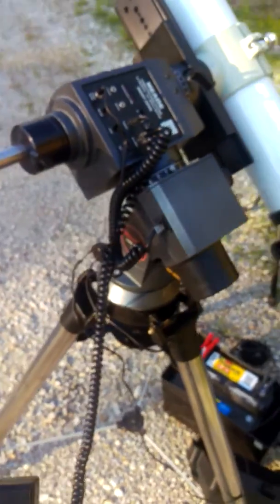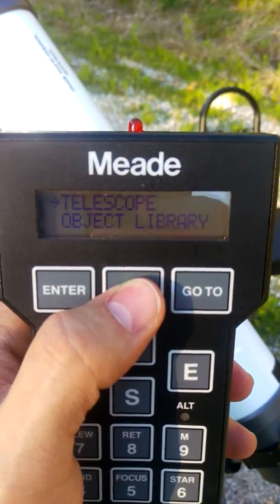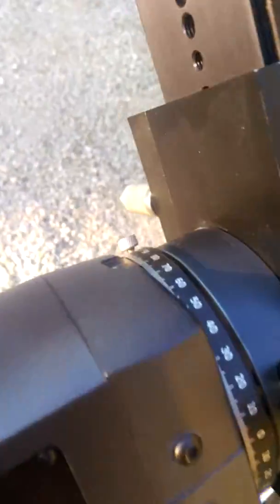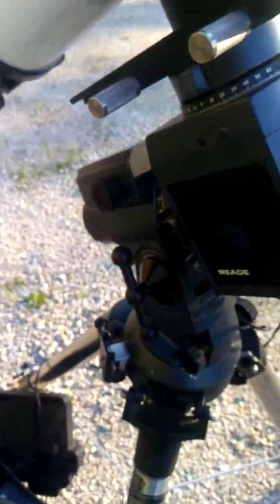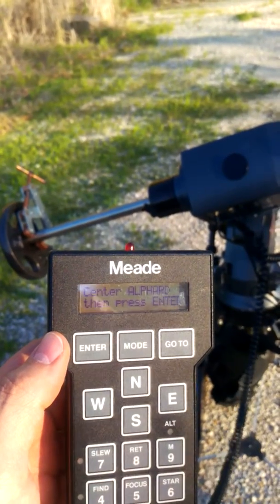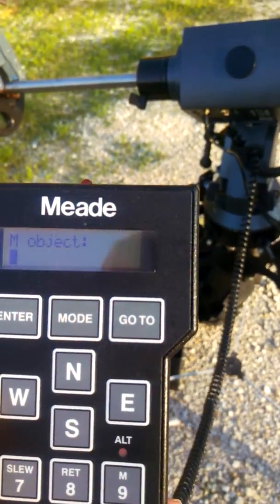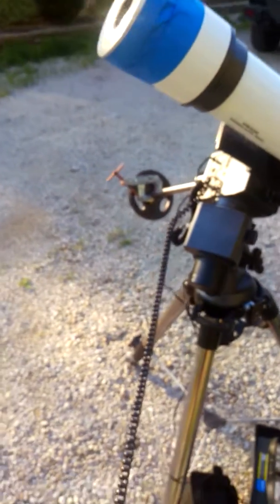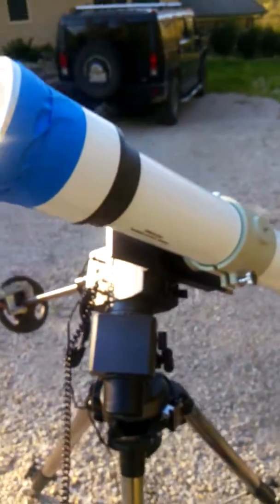Meade LXD 650 mount operational demo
Showing that this old mount works properly